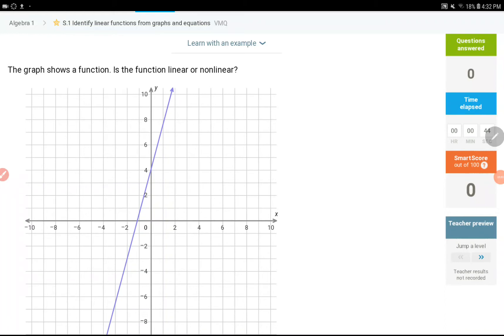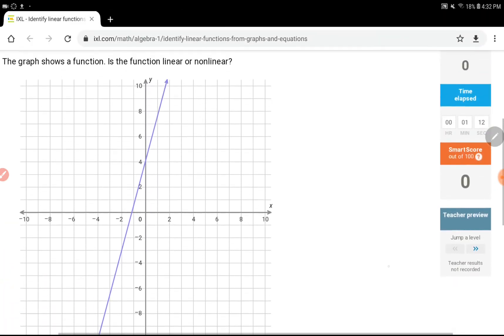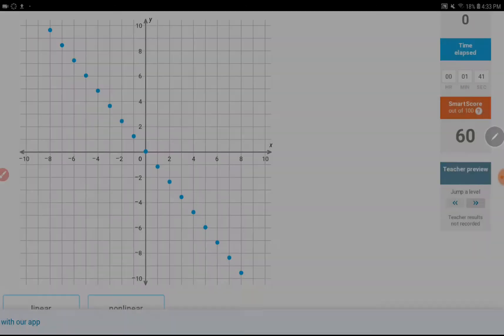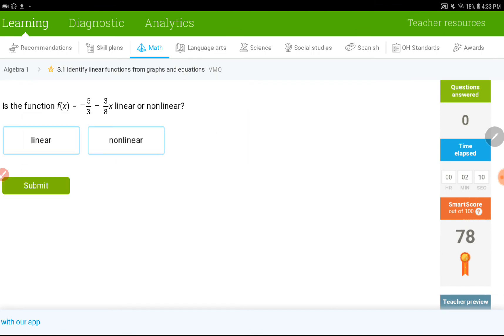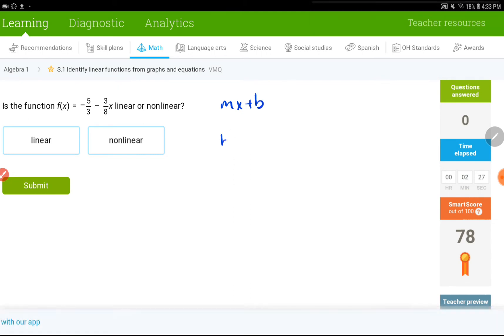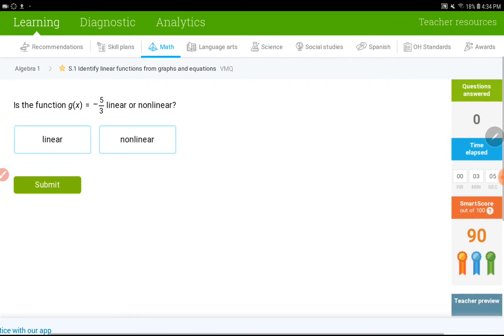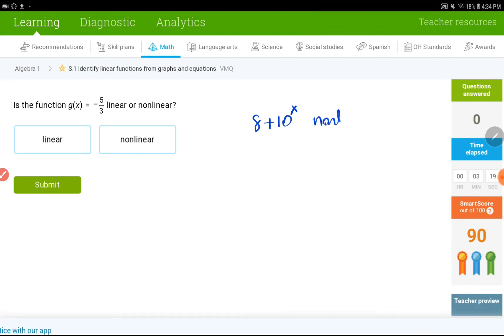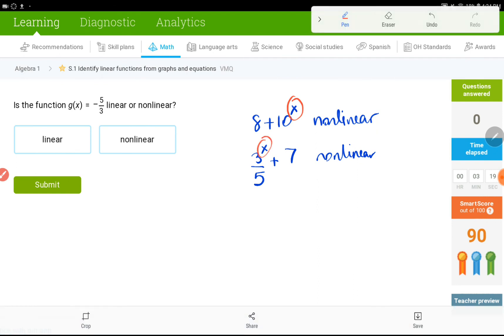IXL S.1 Identify linear functions from graphs and equations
This video demonstrates examples of how to identify whether a graph of an equation is linear or nonlinear.